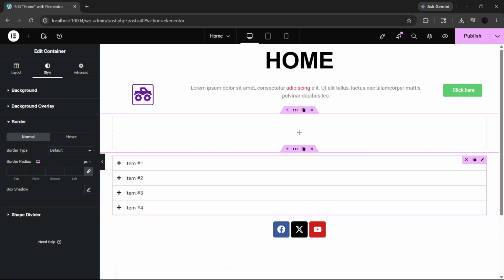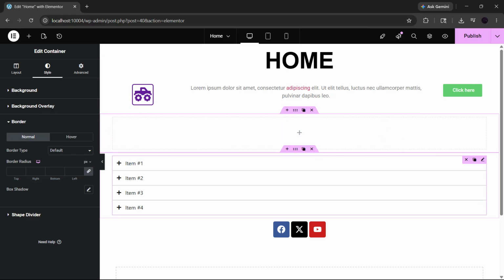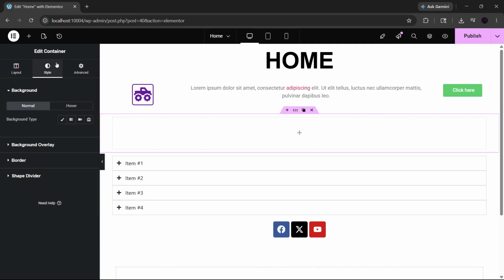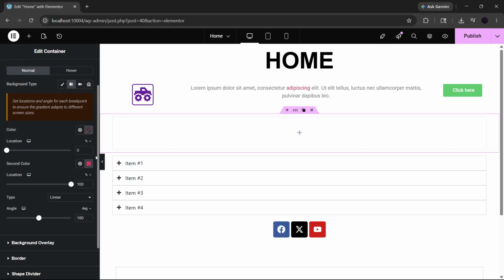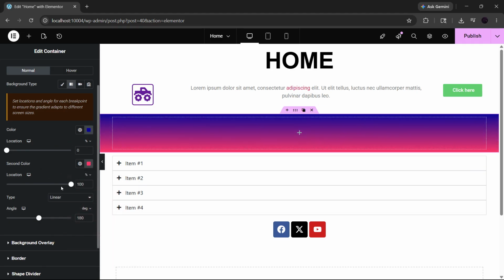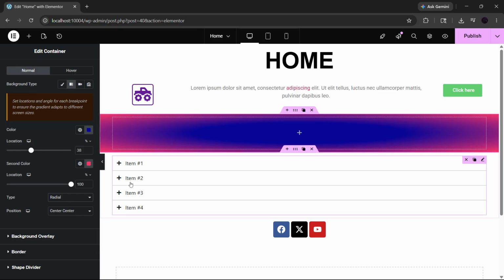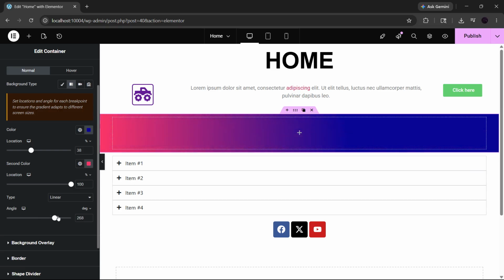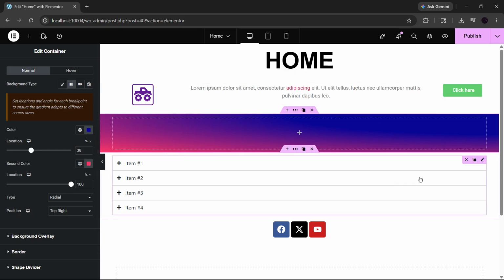How To Add Gradient Background In Elementor (Easy Guide)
Learn how to add a gradient background in Elementor with this beginner-friendly step-by-step tutorial. Customize your sections, containers, and columns with linear or radial gradients for a modern website design.

🕚Timestamps:
0:00 Intro
0:23 Select The Element
0:45 Open The Background Menu
1:05 Select The Gradient Icon
1:24 Set Your Colors And Style
2:33 Publish Changes

✍️What You'll Learn In This Video:
• How To Add A Gradient Background In Elementor
• How To Edit Containers, Sections, And Columns In Elementor
• How To Use Linear And Radial Gradient Backgrounds
• How To Adjust Gradient Colors, Locations, And Angles
• How To Save And Publish Elementor Design Changes

💡Pro Tips:
• Use high-contrast gradients to keep text readable.
• Keep your brand colors consistent across sections.
• Test gradient direction on desktop and mobile views.
• Use subtle gradients for a more professional look.
• Save your design before making major style changes.